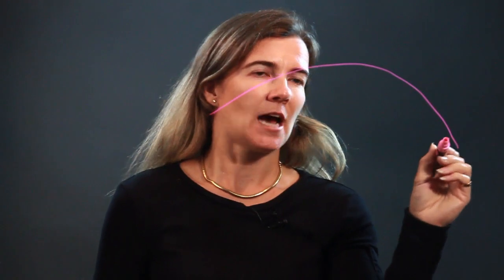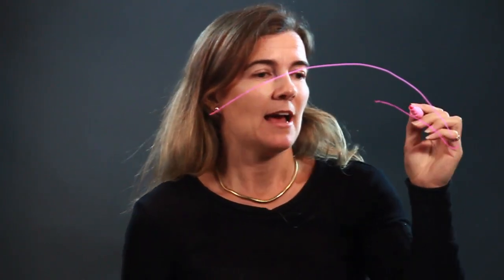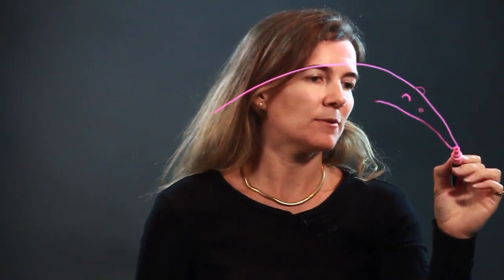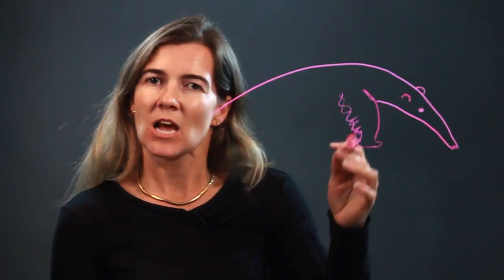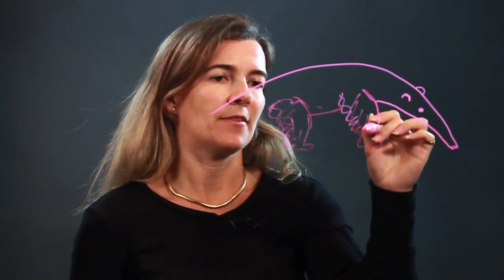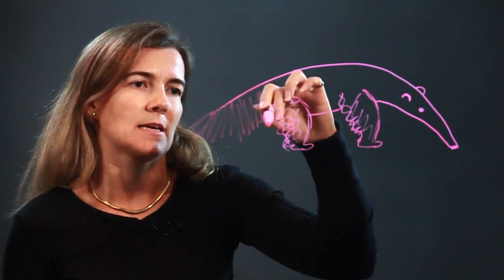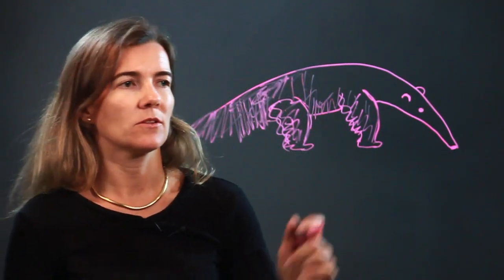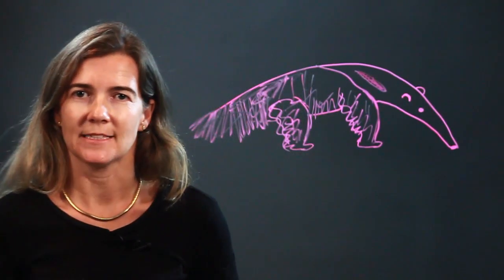How to Draw Anteaters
How to Draw Anteaters. Part of the series: How to Draw Animals. An anteater is a type of animal that has a body shaped kind of like a wide arch. Draw anteaters with help from an artist who teaches art to children and adults in this free video clip.